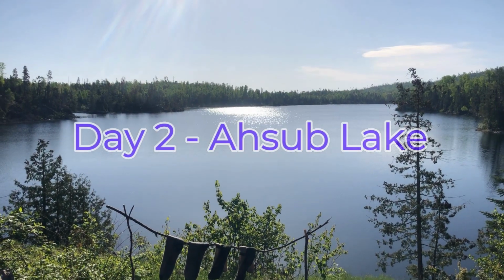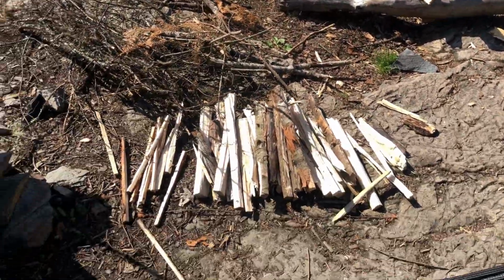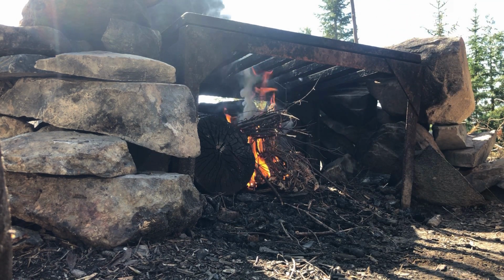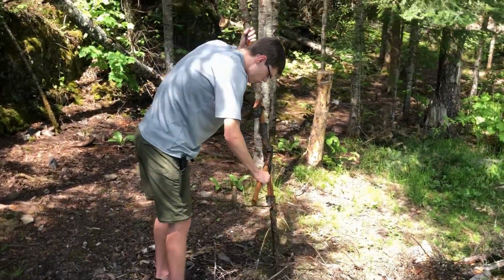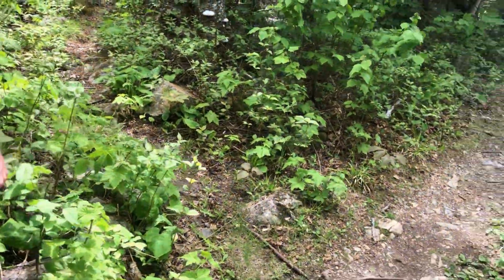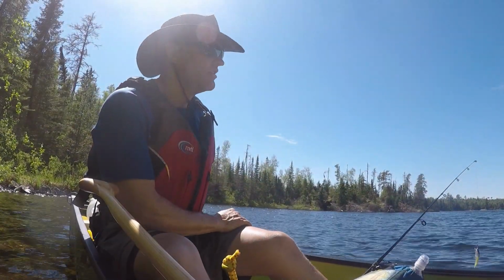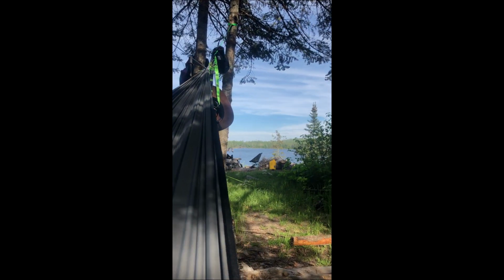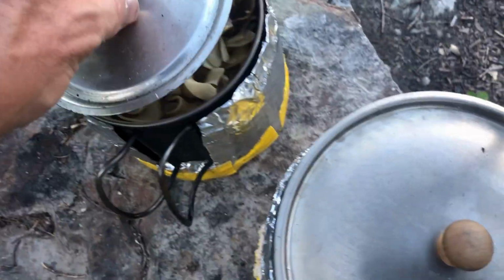BWCA 6/2020 Part 2 - canoeing and hiking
June 2020 - Snowbank Lake through Parent and Disappointment Lakes to Ahsub Lake. Hiking the Disappointment / Pine Bluff trail 12 mile loop.